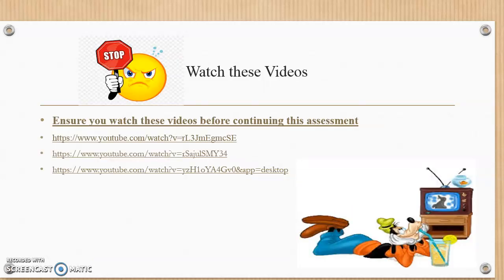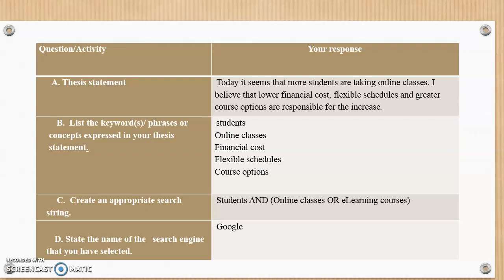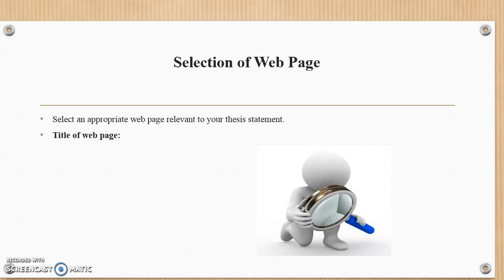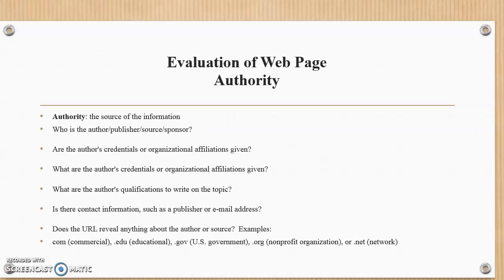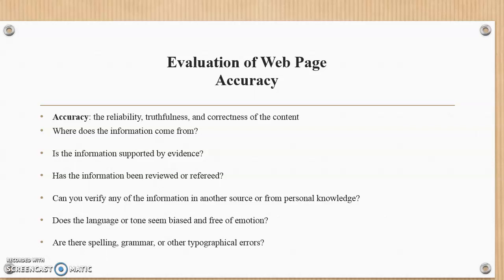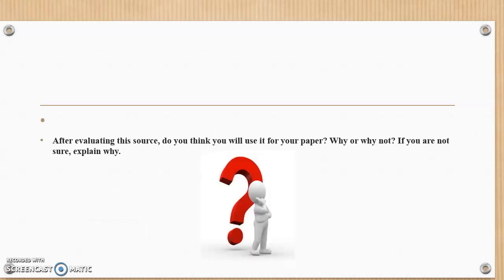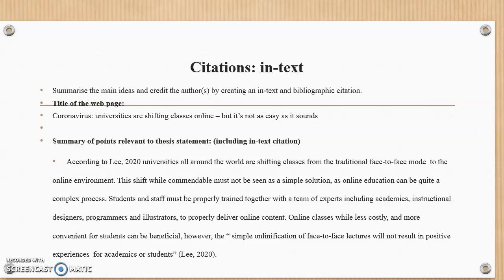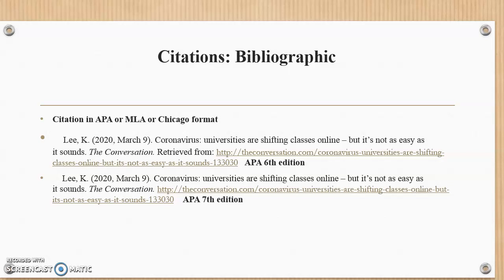Recording #38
Locating, Selecting and Evaluating Web Pages